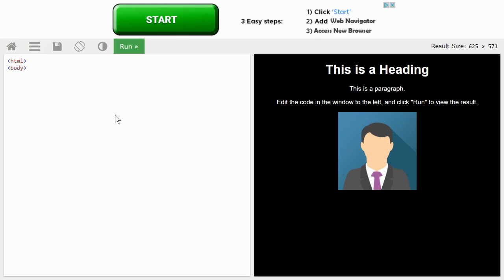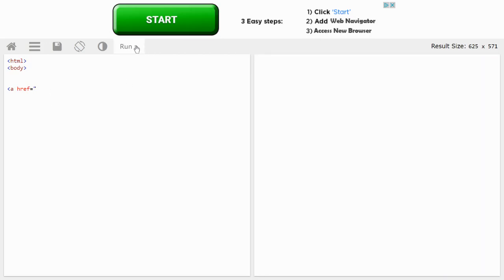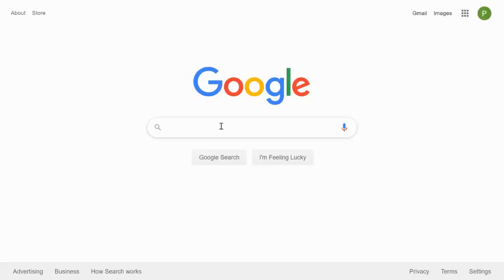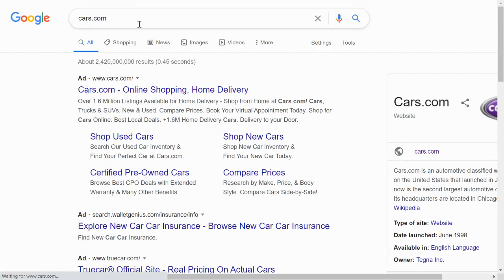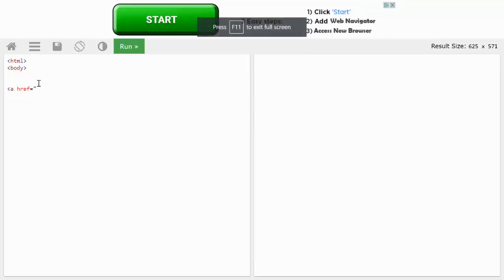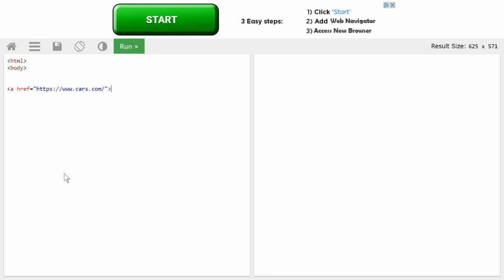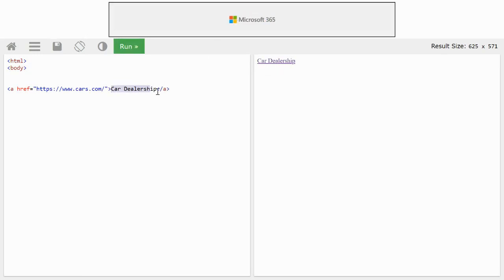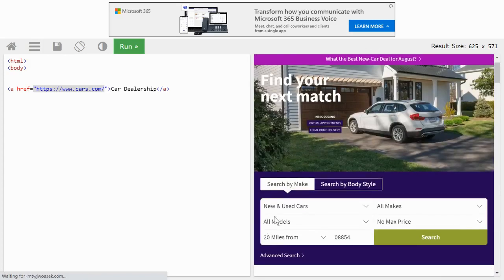Learn How to insert Links using HTML! - Mini Tutorial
Hi, In this video you will learn how to insert links onto your website using HTML!